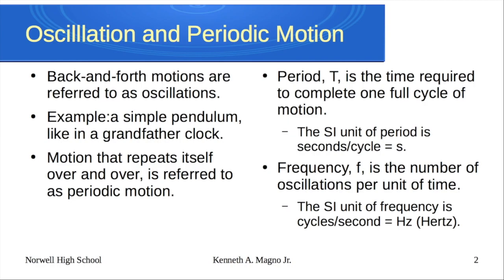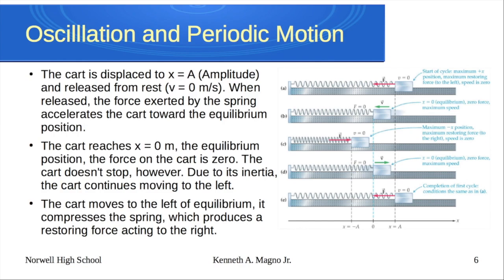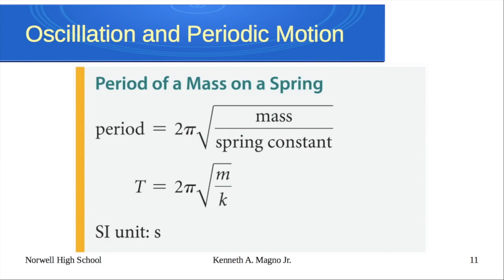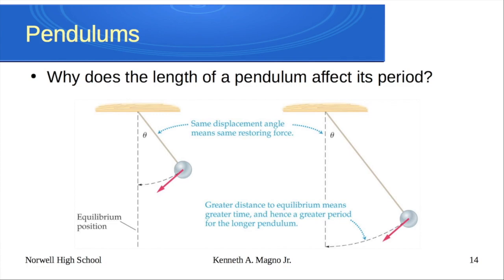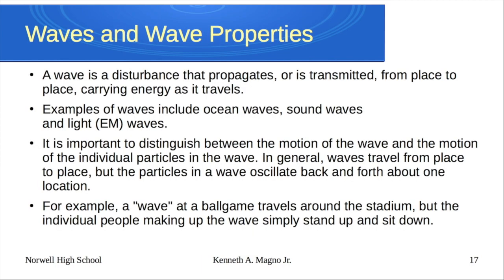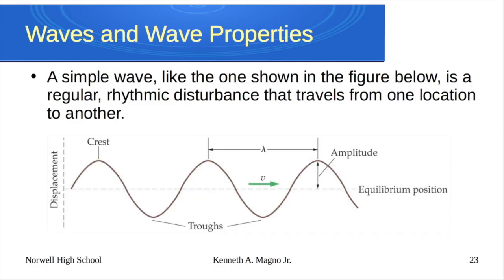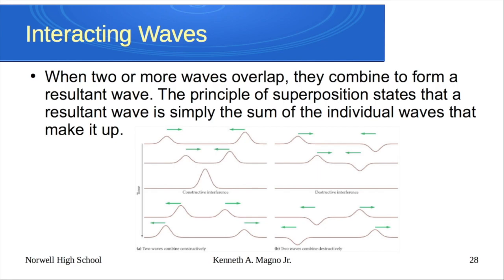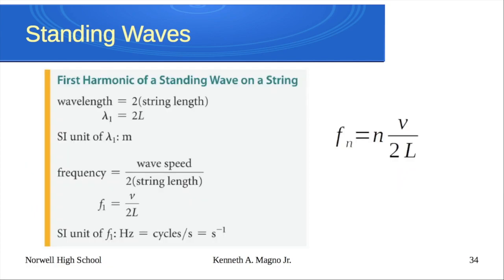Unit 10: Ch. 13: Waves and Sound